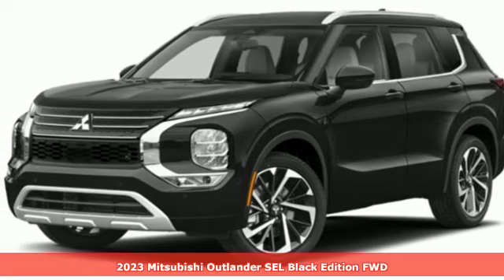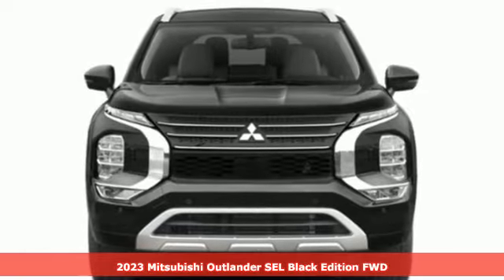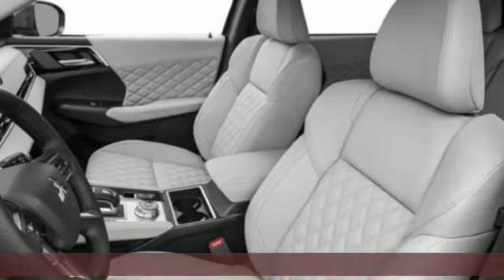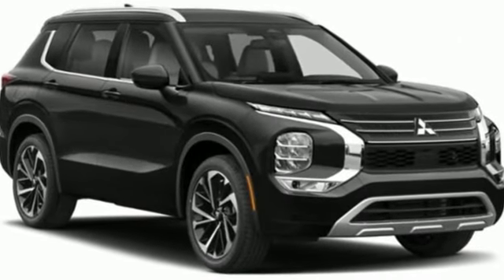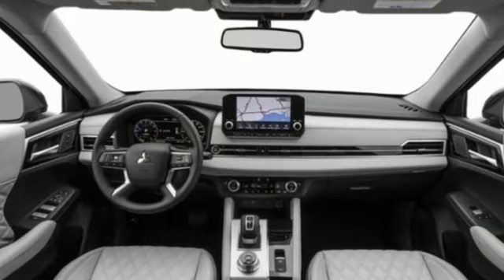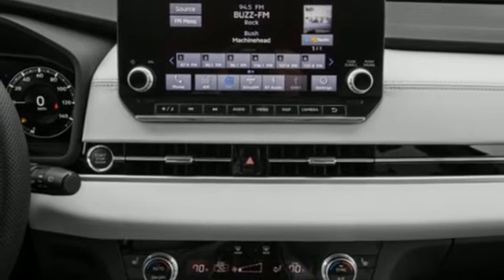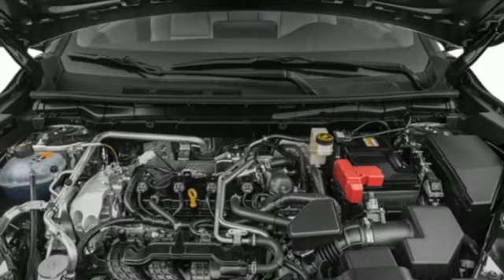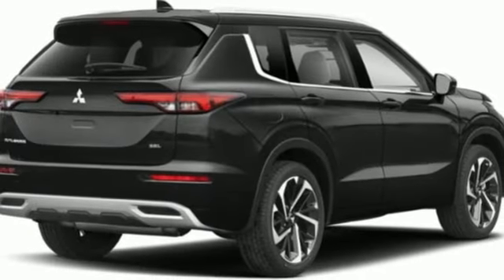New 2023 Mitsubishi Outlander Saint Paul White-Bear-Lake, MN WB8855 - SOLD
Year: 2023
Make: Mitsubishi
Model: Outlander
Trim: SEL BLACK EDITION 2WD
Transmission: CVT
Color: Mercury Gray / Black Roof
Interior: Black
Stock #: WB8855
VIN: JA4J3VA8XPZ043631

Address:
3400 Highway 61 North